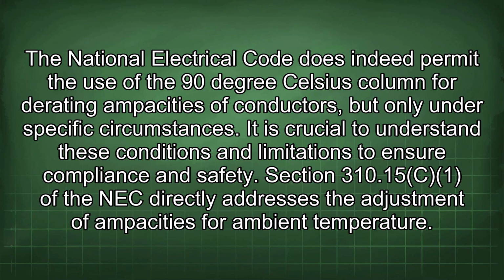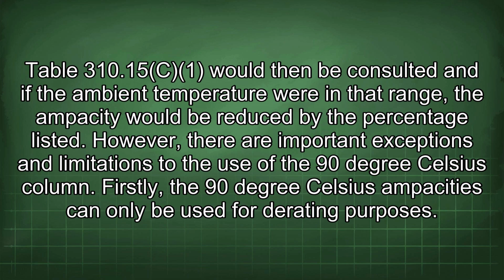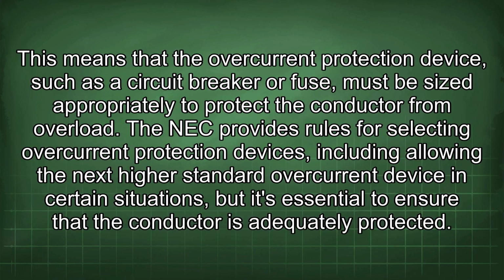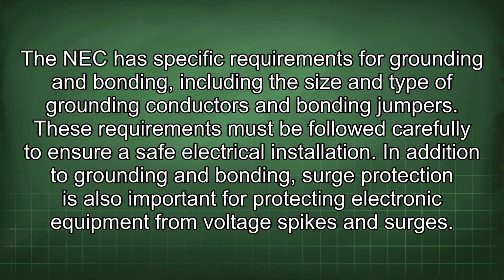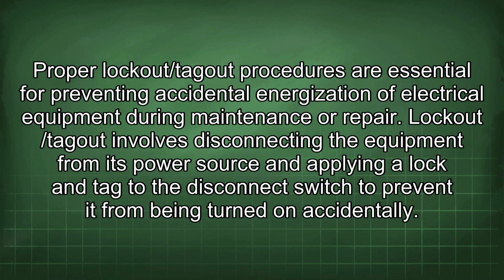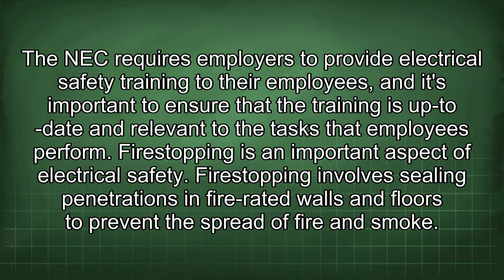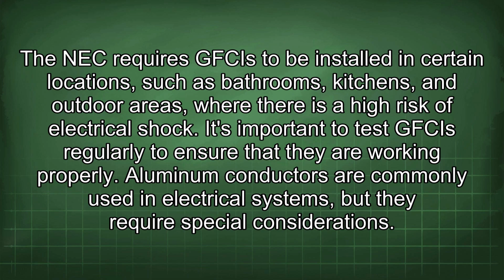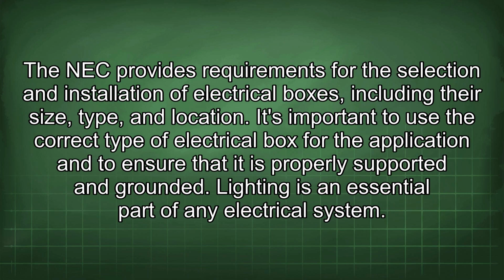Understanding NEC 90 Degree Ampacity Derating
The NEC permits using the 90-degree column for conductor ampacity derating under specific conditions. Section 310.15(C)(1) addresses temperature correction factors. Always consult the NEC for specific requirements.